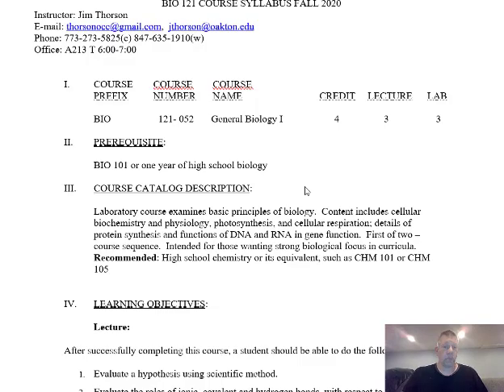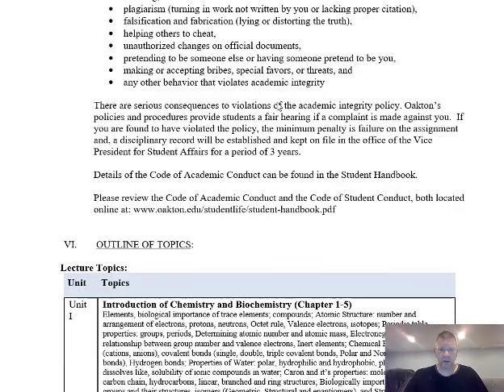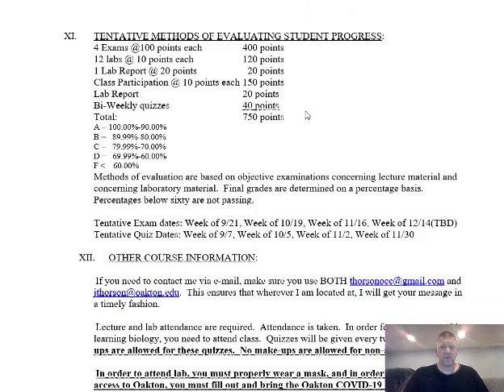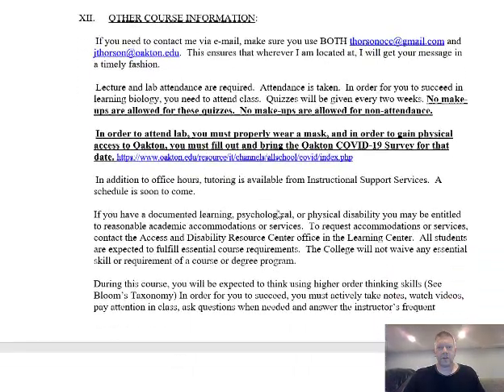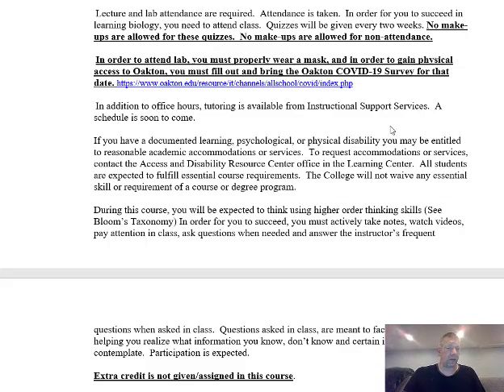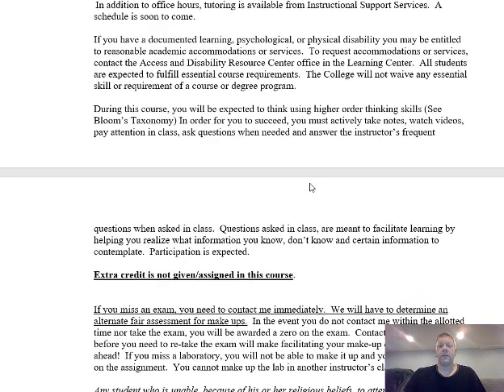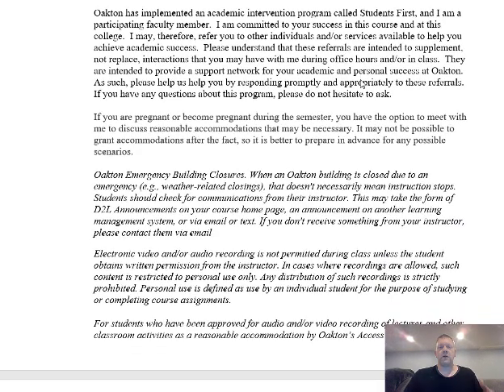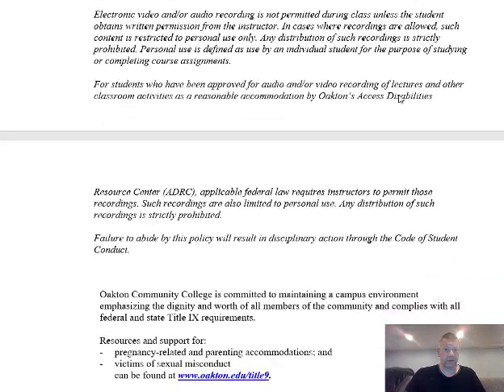Syllabus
A brief overview of the syllabus.  Special attention is given to grades and the importance of the syllabus for reference.